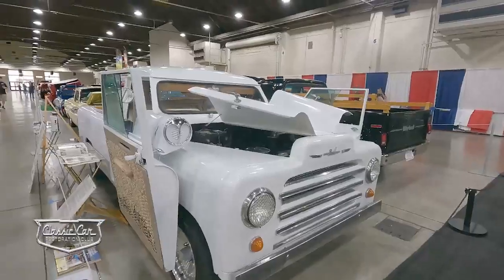2023 Grand Nationals Truck Show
The inaugural Grand National Truck Show kicked off this year at the Fairplex in Pomona, California. While the Grand National name has been known since 1949 to be one of the best car shows in the country, it was not until this year that organizers decided to split it into two from the historic Grand National Roadster Show and give classic trucks their own weekend.

🔧 Get new tips for your classic car when you sign up for the CCRC newsletter. You'll receive the latest videos, articles, and more straight from the experts!

While some shows in their first year have bumps or rocky starts, the crew at Rod Shows that put on the Grand National Roadster Show had the Grand National Truck Show firing on all cylinders. From the flow and setup of the trucks to the vendors and food along the outskirts, no detail was left unattended.

In Southern California, we get to see classic cars and trucks fairly often, but to catch some of the world’s best all in one place was a sight to be seen. We can’t wait until next year to head down to Pomona and see what year two brings.